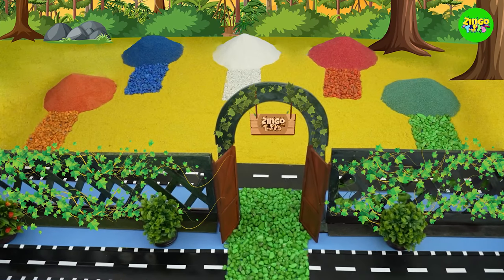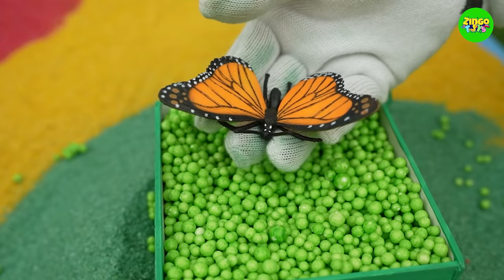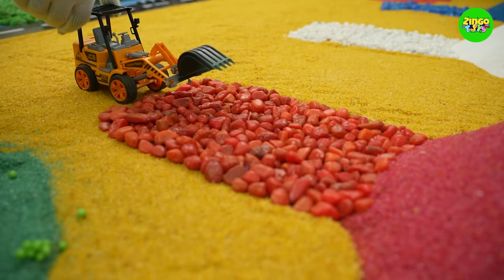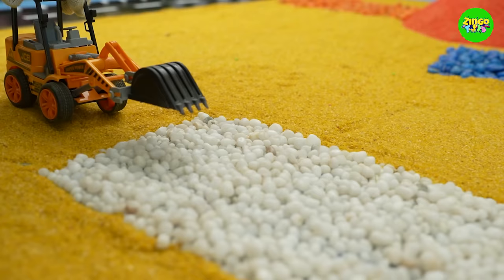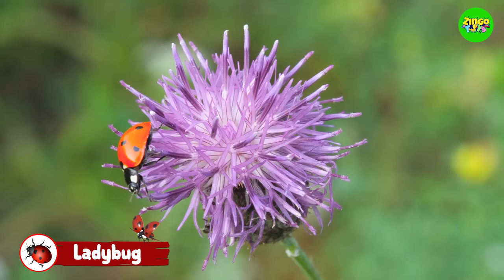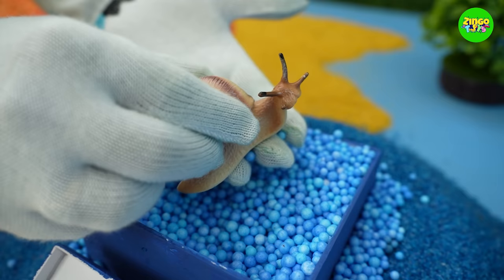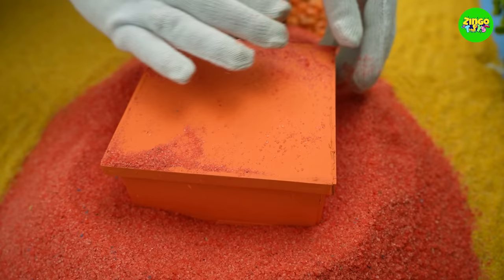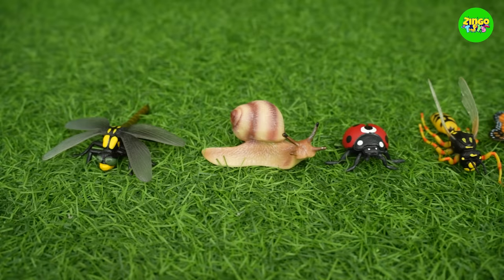Excavator Reveals Surprise Creatures from Treasure Box | Amazing Fun & Games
In this amazing fun video made for kids, some excavator toys go and dig up the treasure boxes from colorful sand dunes. What’s in the box? Let’s find out.